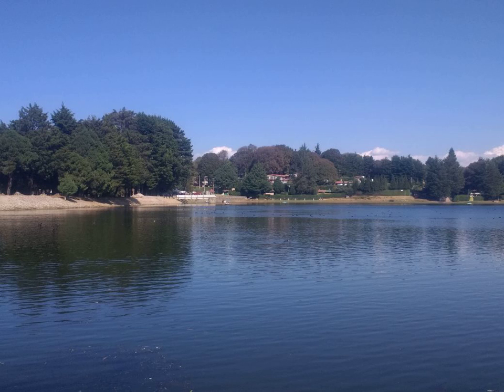Pinus longaeva - Wikipedia Article Audio